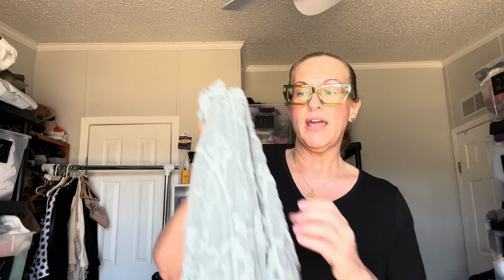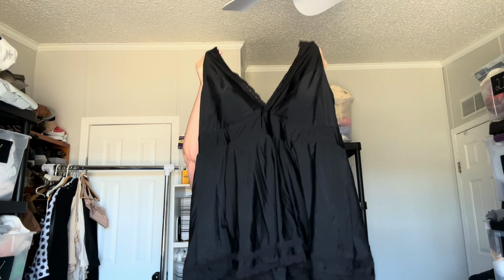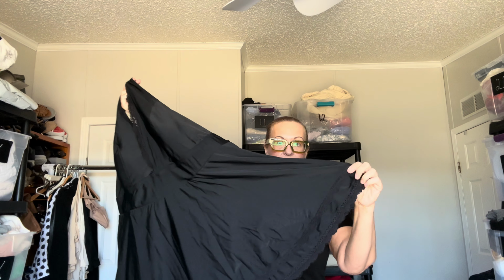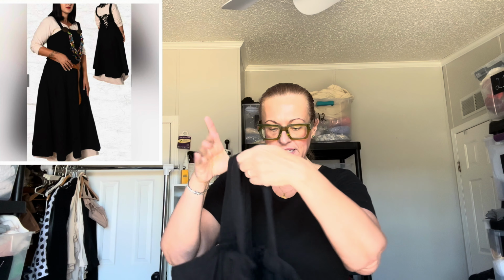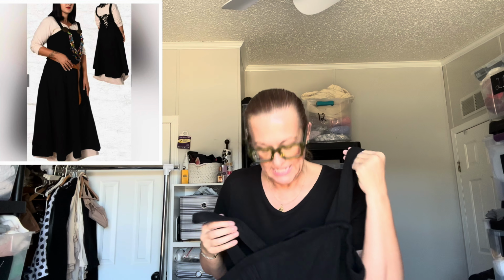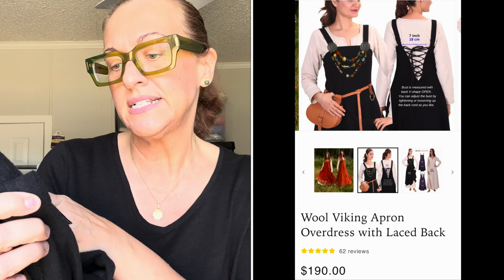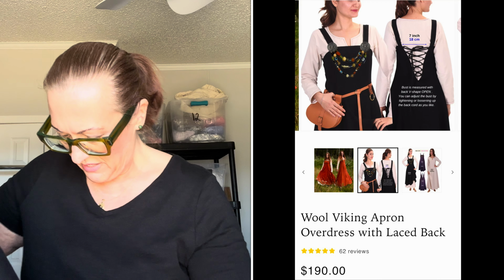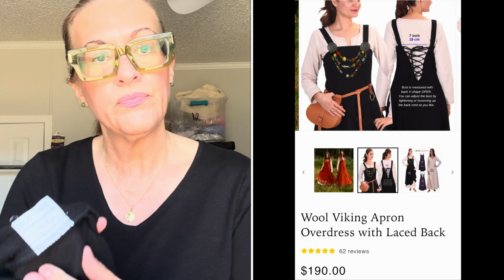Home from Cruise | First night of sales | $200+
Hello, so nice to meet you. 😊

►My Ebay Store

►Amazon Prime

Wrapping Paper

Tape Dispenser

►Below are Items I normally use.
Cedar Wool and Cashmere Spray
UV Flashlight
Sweater Shaver
10x15 bags
10x13 Poly Mailers
Weiman Leather Cleaner

Sweater washer machine bags

My username is MC_WEAR_4U

If you would like to Send me Cards, Mail, or Merchandise to review:
M.Cruz

Dr. Comfort